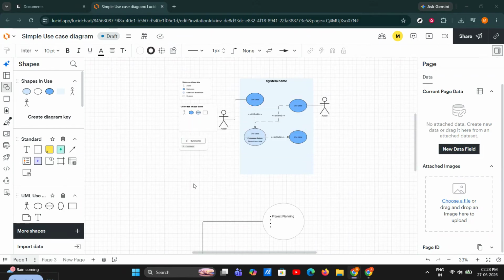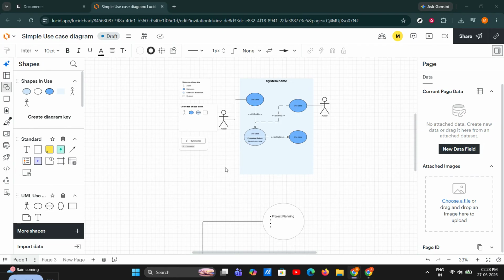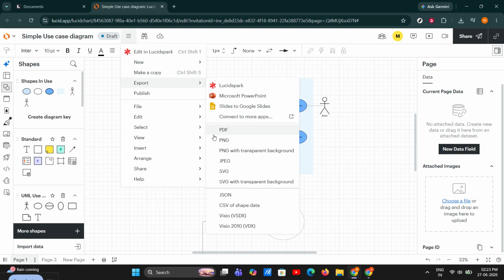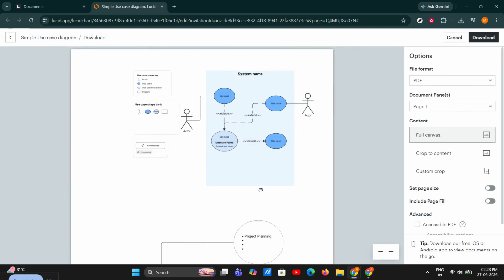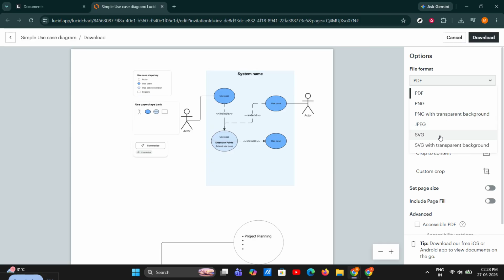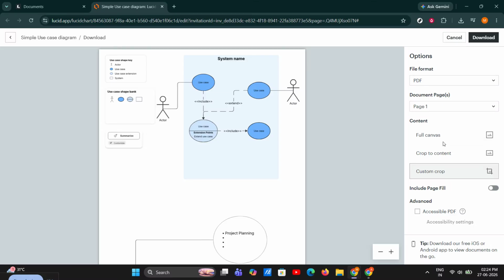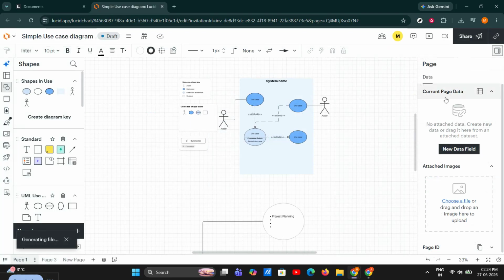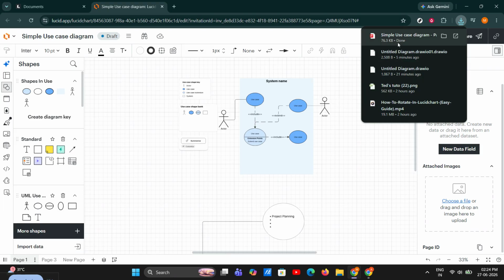How To Export In Lucidchart (Easy Step-By-Step Guide)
Learn how to export a Lucidchart diagram in just a few simple steps. This tutorial shows you how to choose the right file format, adjust export settings, and download your diagram quickly.

🕚Timestamps:
0:00 Intro
0:16 Open Your Diagram
0:34 Open The Export Menu
0:49 Choose A File Format
1:16 Adjust Export Settings
1:38 Download The File

✍️What You'll Learn In This Video:
• How To Export A Lucidchart Diagram
• How To Choose PDF, PNG, JPEG, SVG, Or Visio Format
• How To Adjust Lucidchart Export Settings
• How To Download Your Diagram To Your Computer
• How To Share And Save Lucidchart Files Properly

💡Pro Tips:
• Use PDF for sharing and printing professional diagrams.
• Use PNG or JPEG for presentations, blogs, or quick image uploads.
• Check your plan before expecting SVG or Visio export options.
• Review page size and quality settings before downloading.
• Double-check the correct diagram is open before exporting.